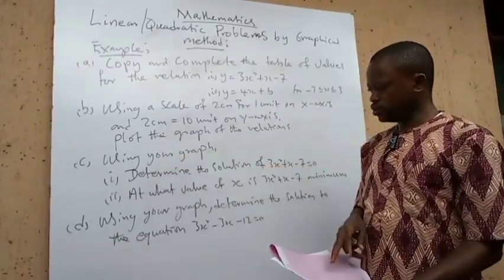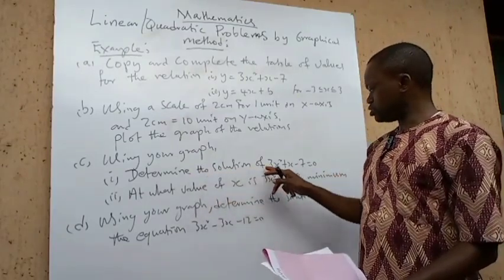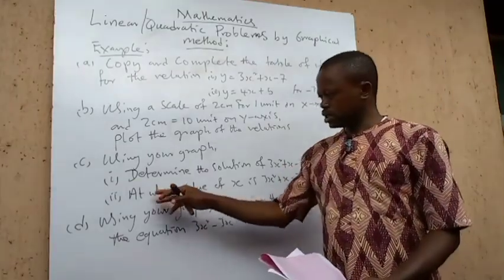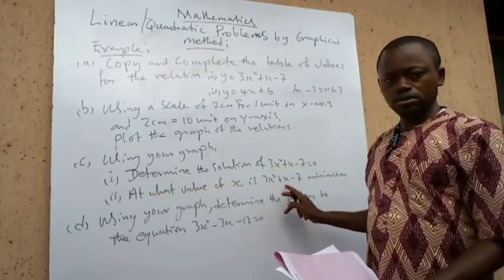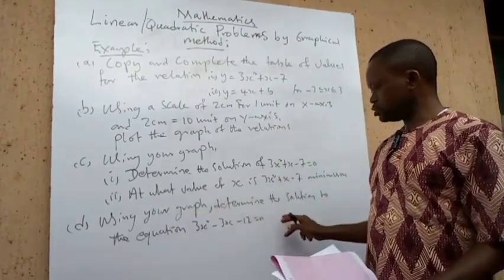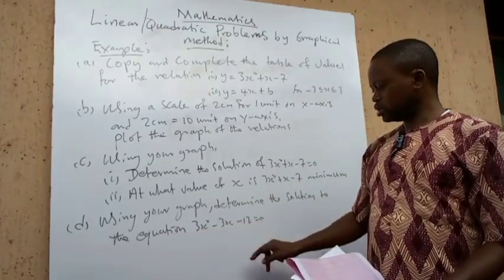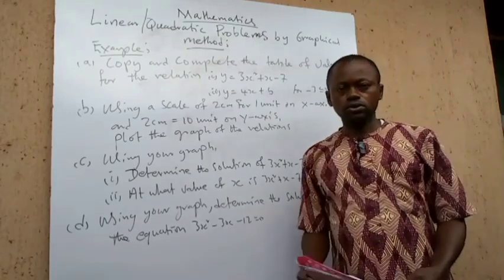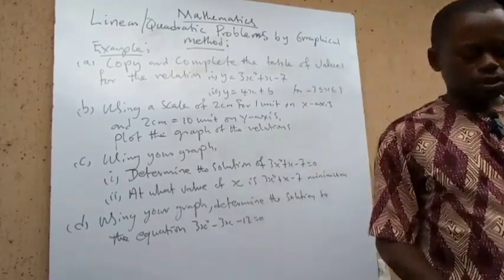Simultaneous equations (Linear/Quadratic) by graphical method, Best explained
Graphical method of solving simultaneous (one linear, one quadratic equations) by graphical method requires computing table of values for the (x,y) coordinates from the relations given over a given interval and using the table to plot a graph with an appropriate scale.
from the graph, sub questions can be taken and the results read from the graph.